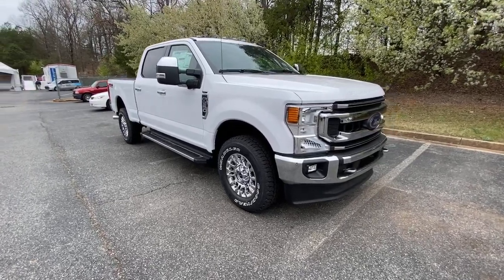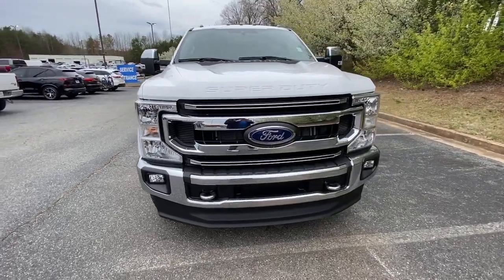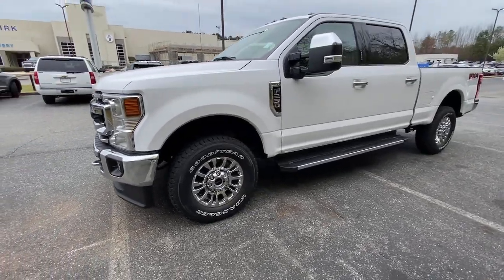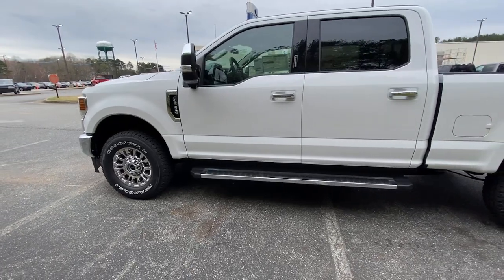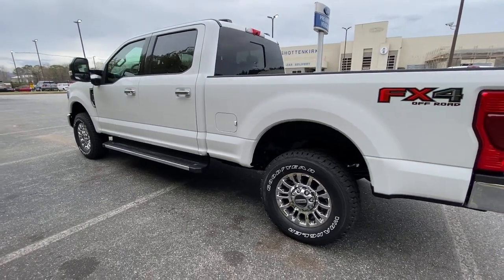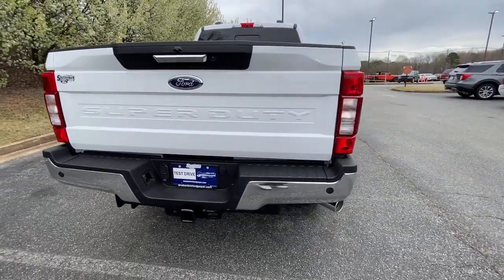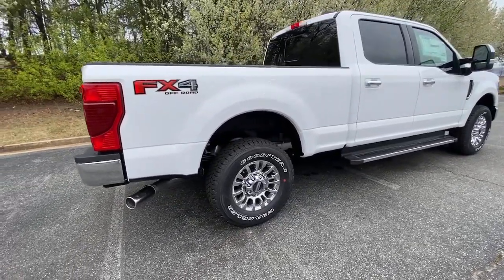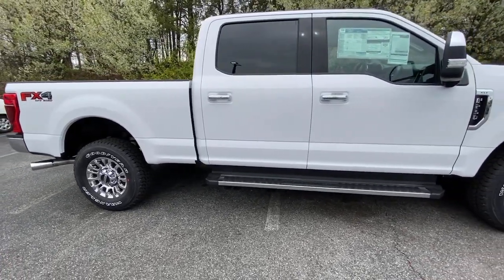2021 Ford F-250SD Jasper, Canton, Woodstock, Alpharetta, Kennesaw, GA F6135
Oxford White New 2021 Ford F-250SD available in Jasper, Georgia at Shottenkirk Ford of Jasper. Servicing the Canton, Woodstock, Alpharetta, Kennesaw, GA area.

Recent Arrival!brbrPriced below KBB Fair Purchase Price!brbrOxford White 2021 Ford F-250SD XLT 4WD 7.3L V8 PFI OHV 16V Federal 430hpbrbrbrPricing includes all Factory Rebates. See Dealer for Details. Price includes: $500 - F-Series Retail Customer Cash. Exp. 03/31/2021